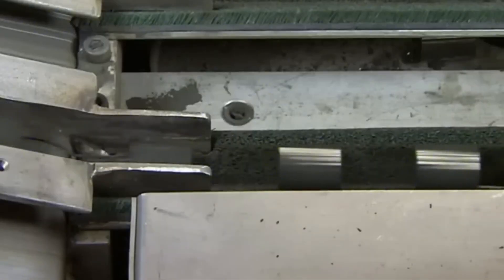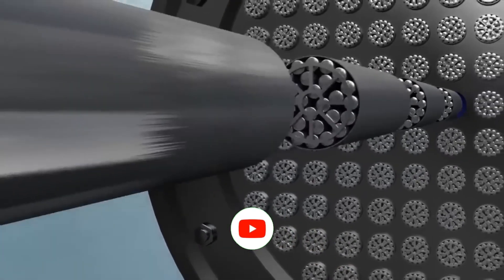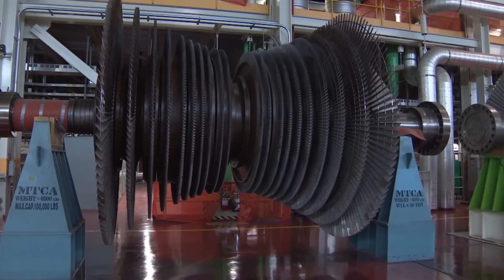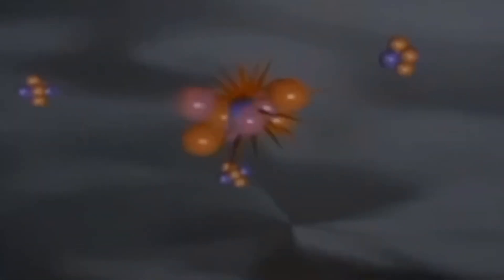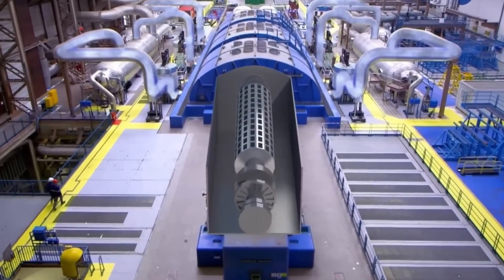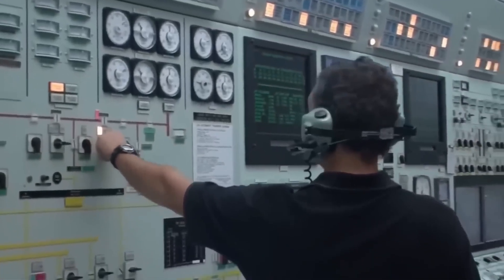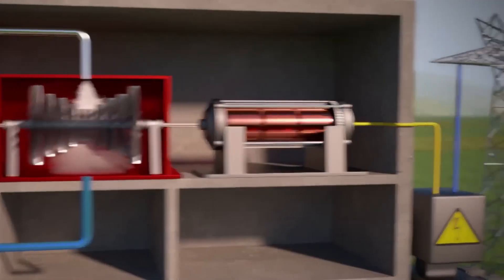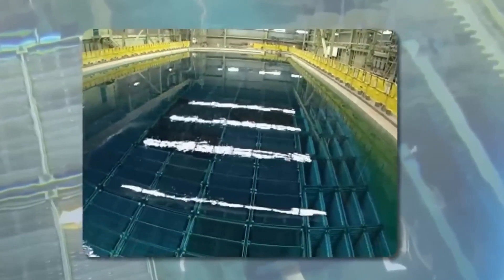HOW a NUCLEAR POWER PLANT WORKS to GENERATE ELECTRICITY☢️ | THIS IS HOW a NUCLEAR REACTOR WORKS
This marvel of engineering produces enormous amounts of energy that power our cities, factories, and homes. But how is electricity generated in a nuclear power plant?